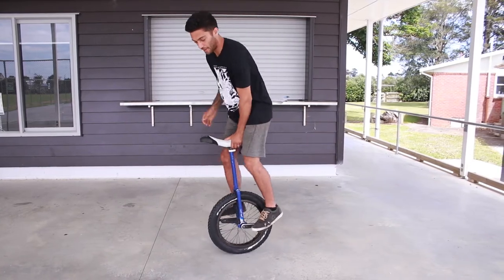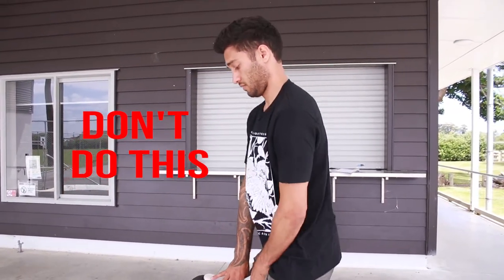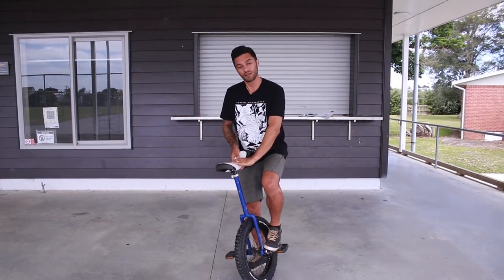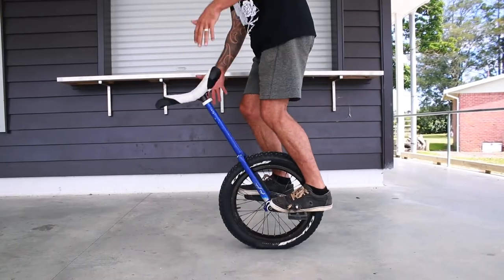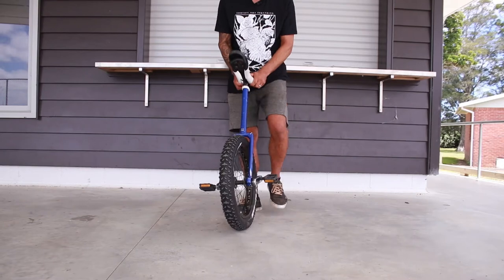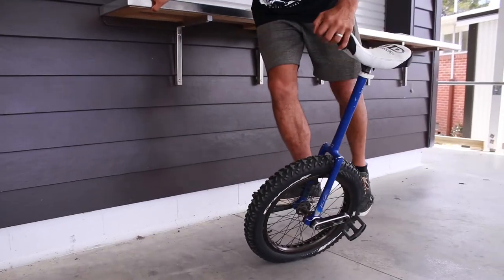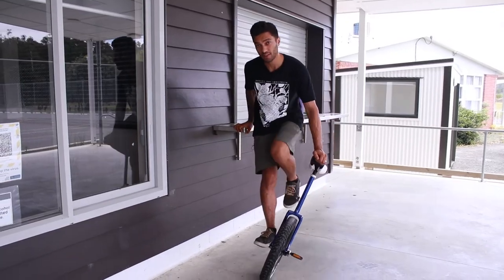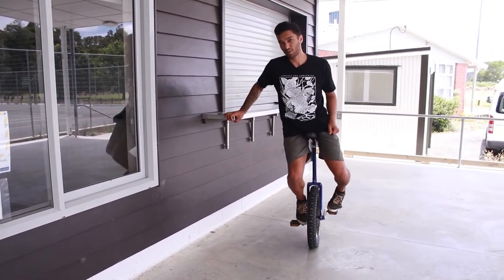Flatland Unicycling - Level 5 - UniQuest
Chris Huriwai teaches level 5 flatland for UniQuest!
Finally, we finish off the 180 Unispin, enjoy! We go over a combo trick, which is a common thing to see with flatland unicycling (seatdrop to legwrap) and we practice our first roll trick, explaining the basics behind how roll tricks work, with the half roll!

Enjoy :D

★Flatland Level 5:
0:00 Intro
0:40 180Unispin (get it!!!)
6:48 Seatdrop-legwrap
9:45 Half roll